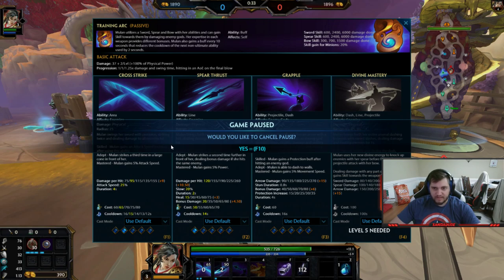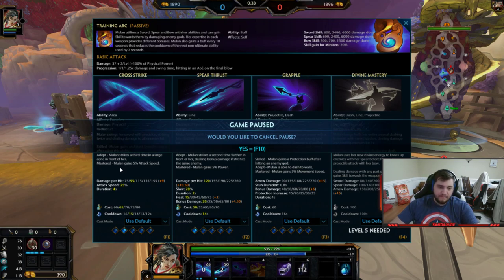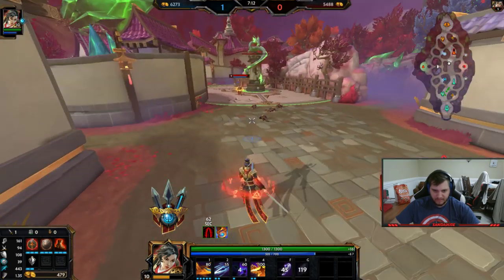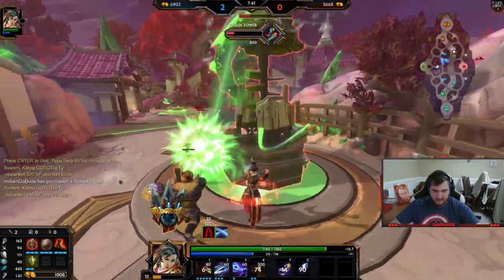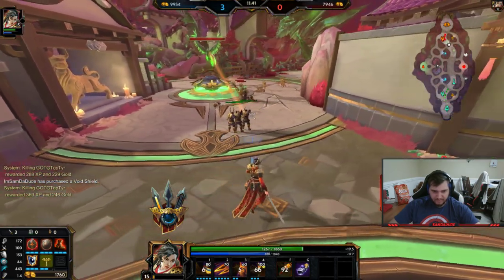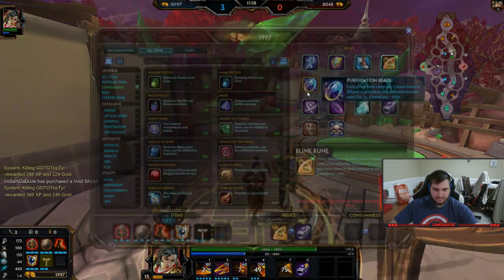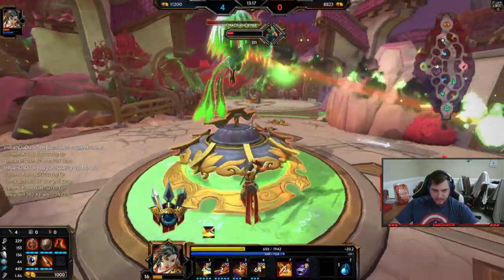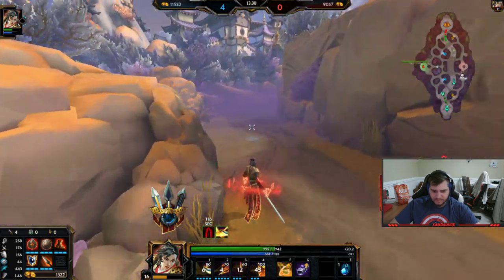MULAN FIRST LOOK - THE NEW QUEEN OF DUEL IS HERE - SMITE First Look